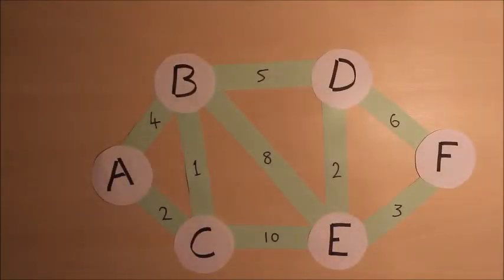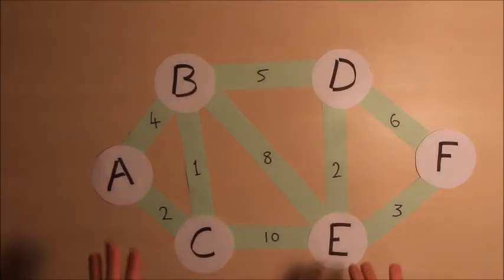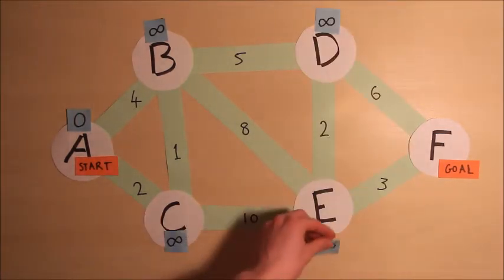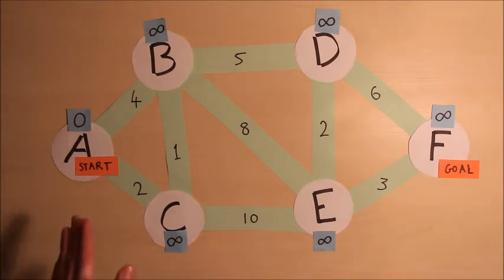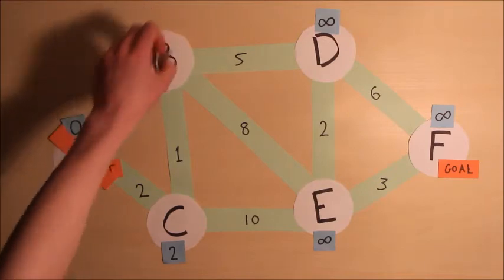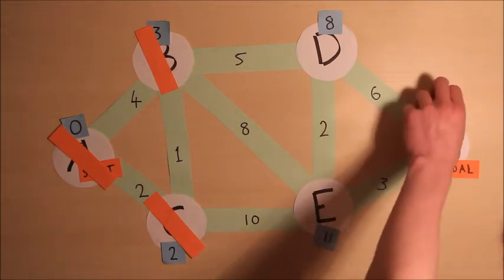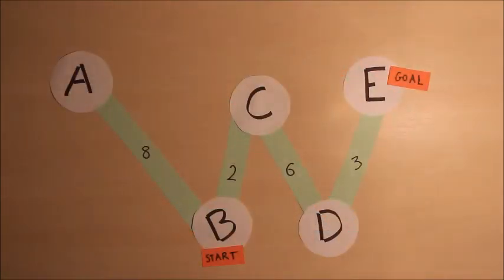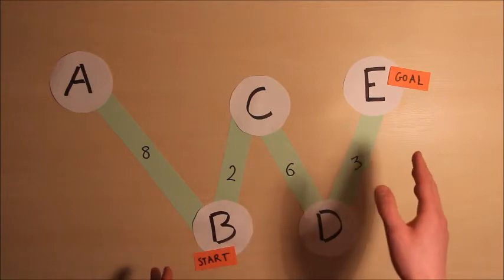Dijkstra's Algorithm & The A* Algorithm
AS Level Computer Science